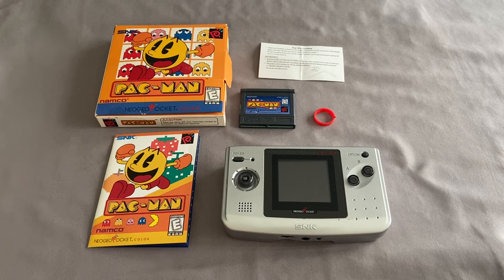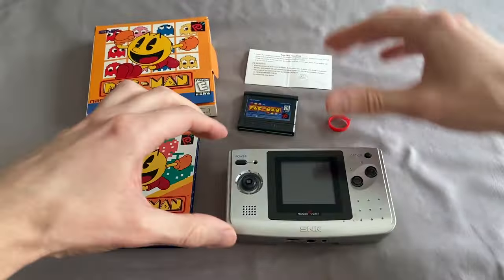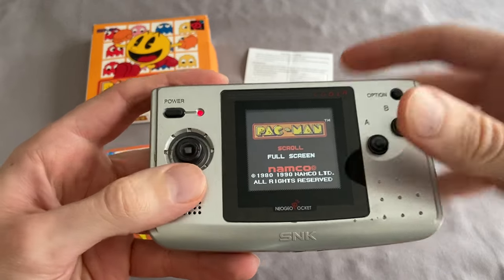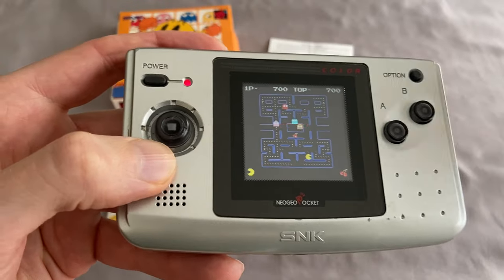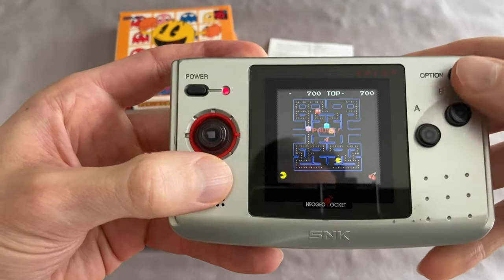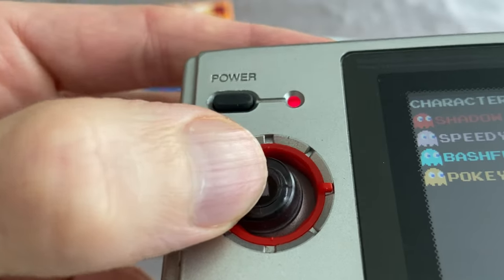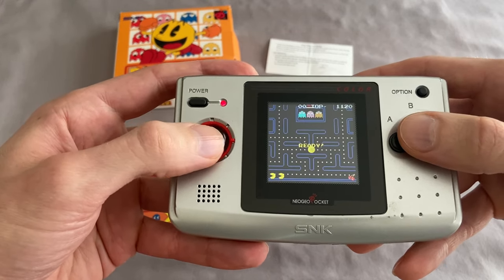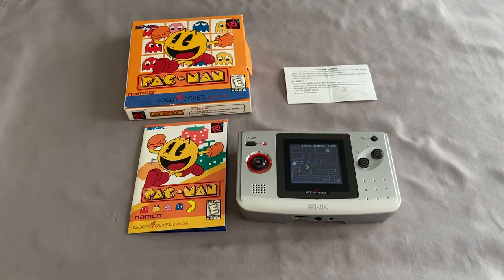PAC-MAN on Neogeo Pocket Color has a unique accessory, the Four-Way CrossRing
The Neogeo Pocket Color version of Pac-Man is a straight foward port of the arcade original but there is one aspect that makes it unique - the included Four-Way CrossRing accessory!

By installing this plastic ring into the grooves of the clicky analog stick, specifically within the 3 o'clock position, it purposely limits movement to the 4 main directions which makes playing Pac-Man a little better.